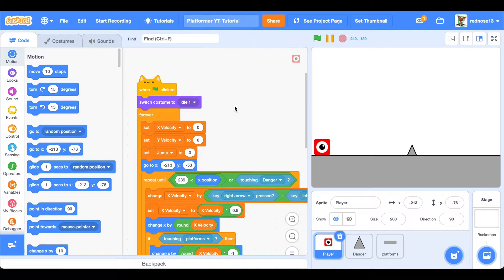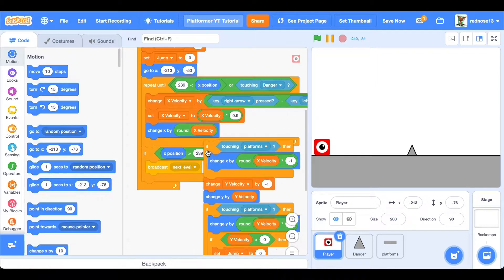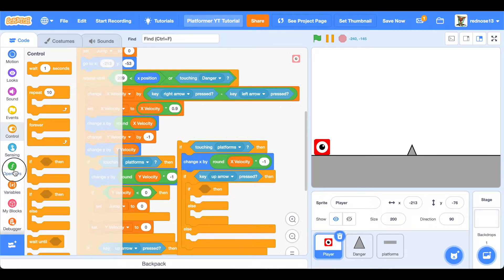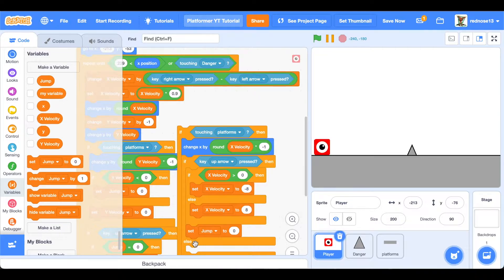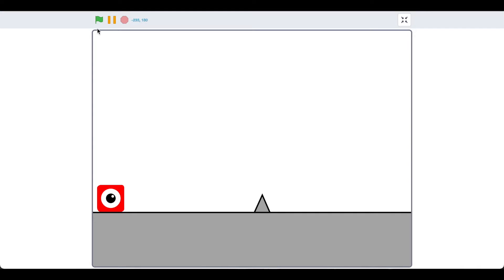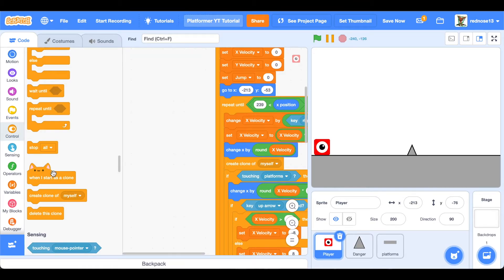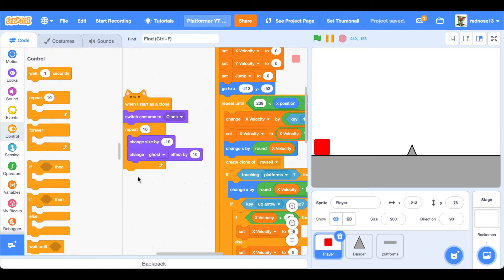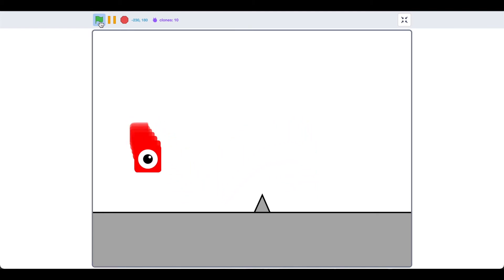Advanced Scratch Platformer Tutorial Part 2 | Wall Jumping and Particles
In today's video, we will be expanding on our basic platformer engine we made in the last video. You will add wall jumping and a very cool trail effect.